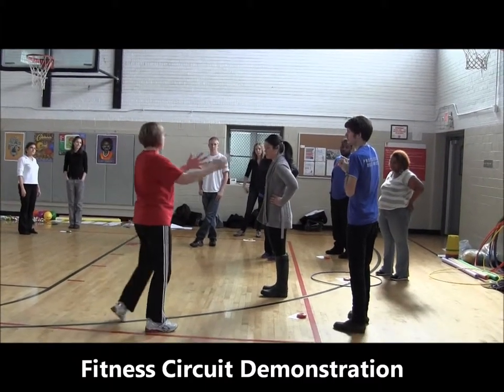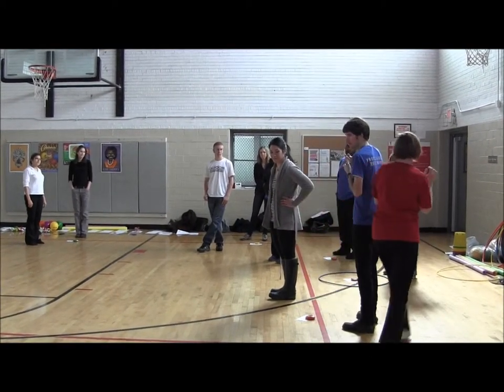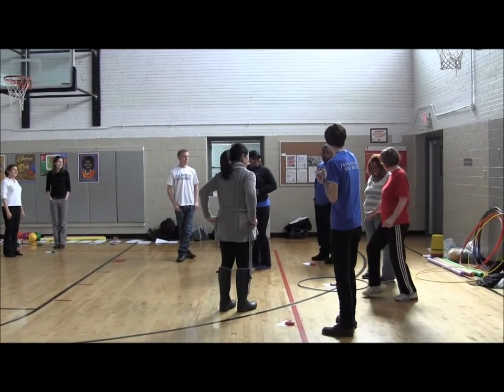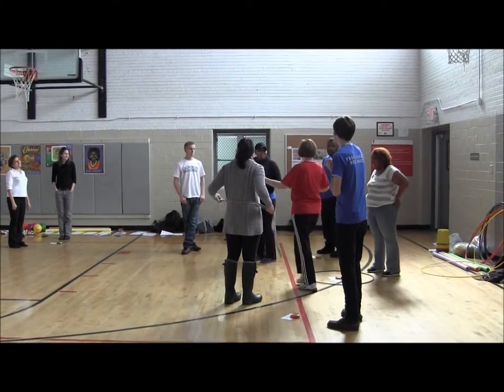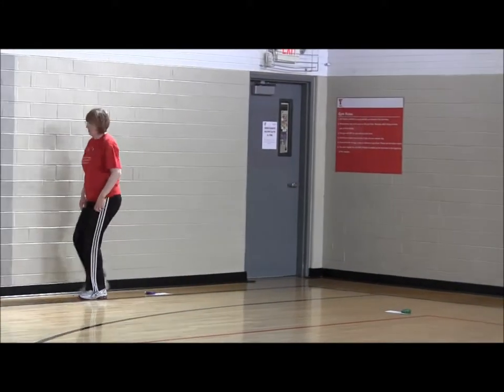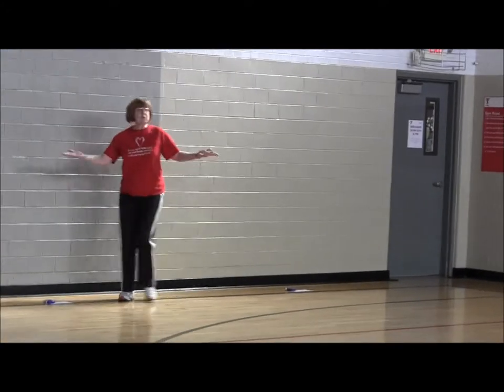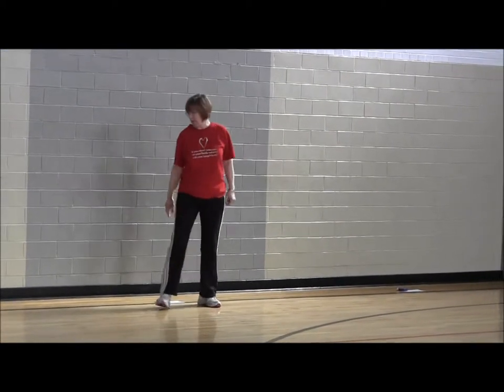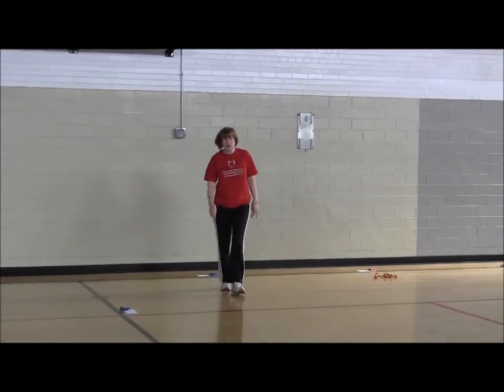Lesson 1: Fitness Circuit Demonstration